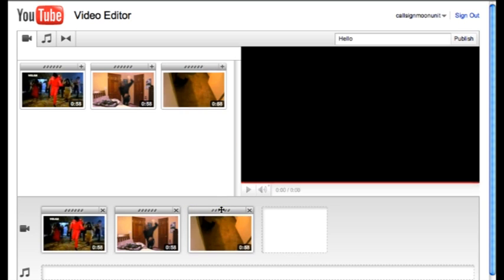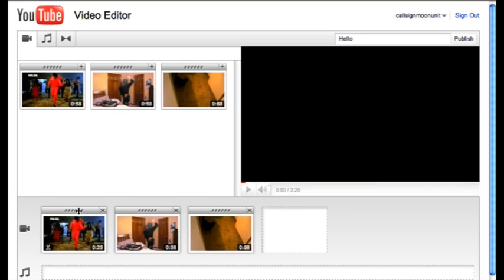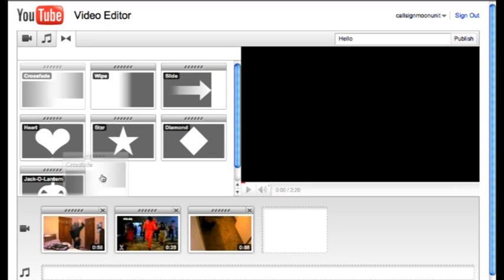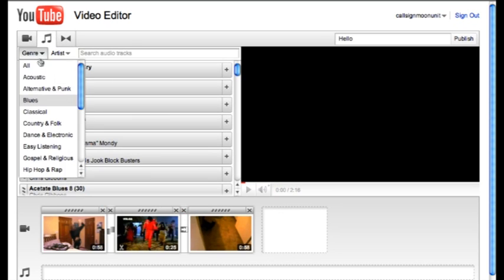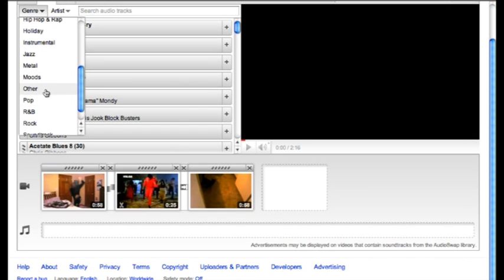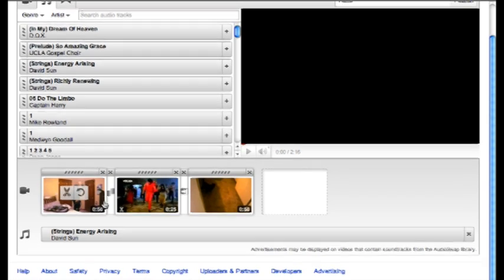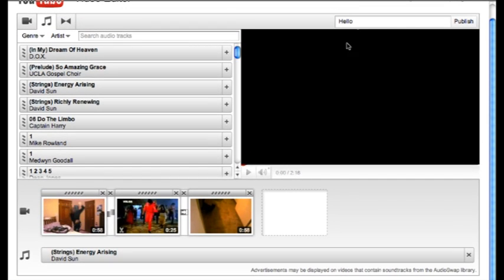Youtube Video Editor.mp4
A brief look into the latest project from YouTube: Video Editor.